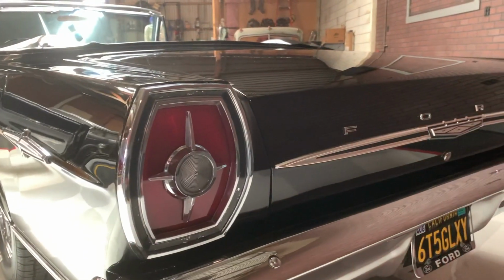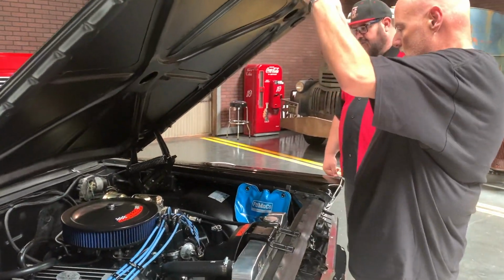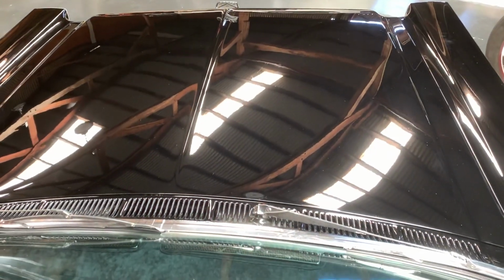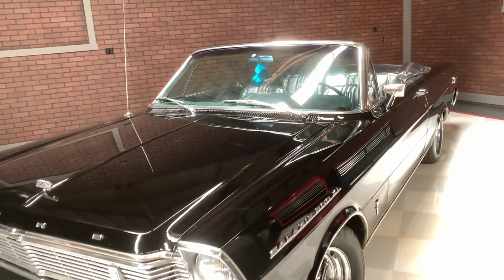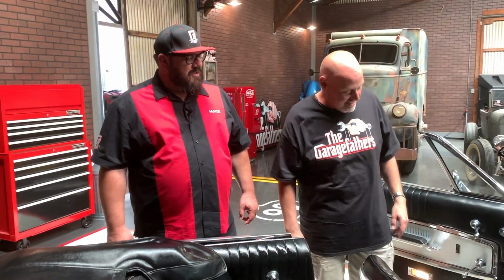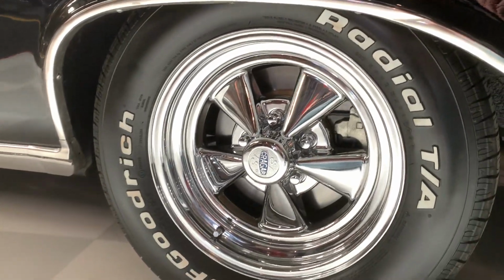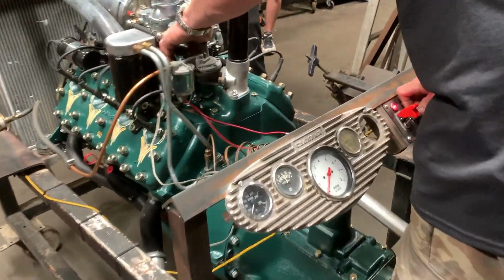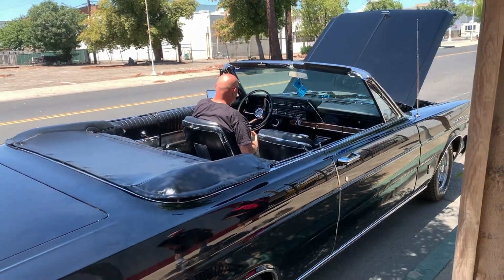Is This The Coolest Car On Campus? 1965 Ford Galaxie 500.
In this video, the Garagefathers feature a customer car. In this first ever, showroom edition, we get a look at Paul's 1965 Ford Galaxie 500 XL
Central California Classic Automobile Inspections:
Full length.